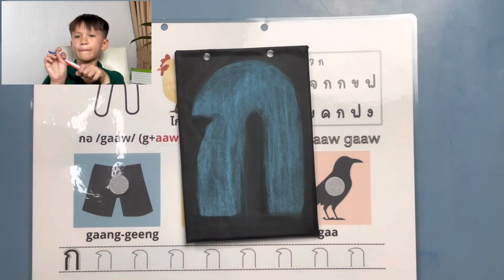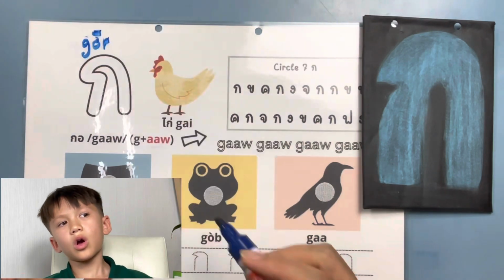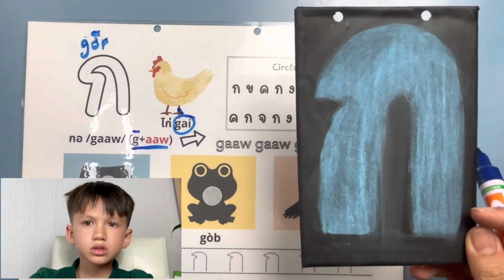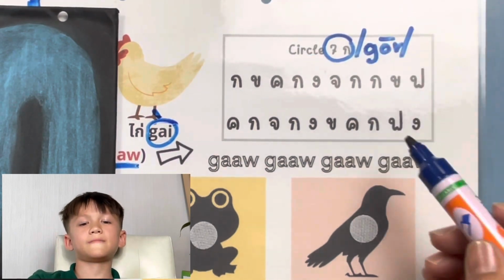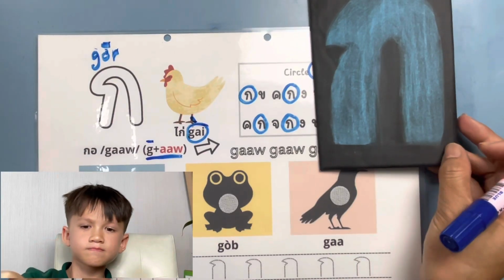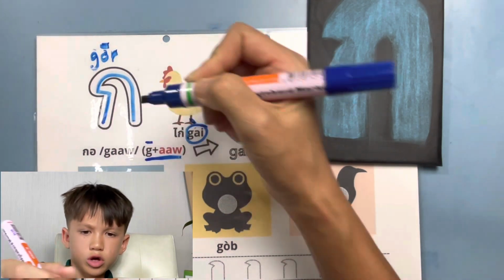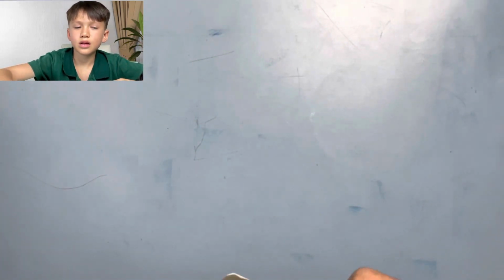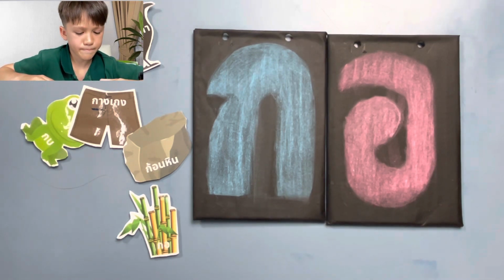44 Thai Consonants. Ep2 Letter gōr gài.All about กอ ไก่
Hello,
This video is made for everyone who wants to learn to read and write Thai.  This series will help you to practice your 44 Thai Consonants and this video will introduce you to the letter กอ ไก่
All about กอ ไก่.

✅You will learn to hear the letter name
✅and letter sound first and
✅ How to pronounce the sound properly
✅then learn to recognize letter sounds in words
✅ After that how to write the letter

❤️And last play a game to practice your pronunciation and vocabulary about กอ ไก่